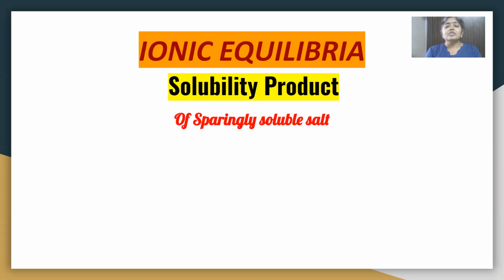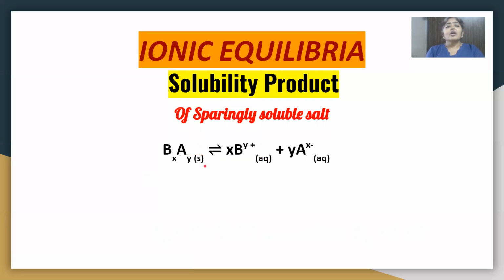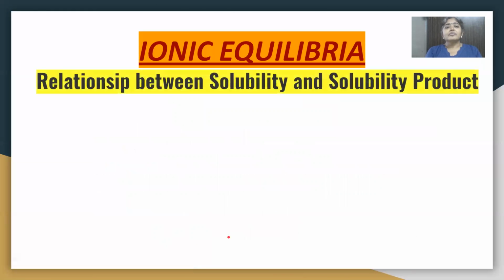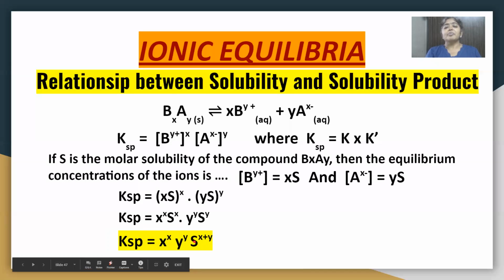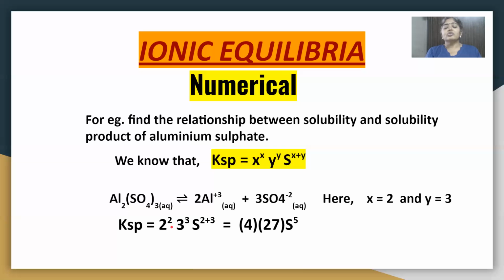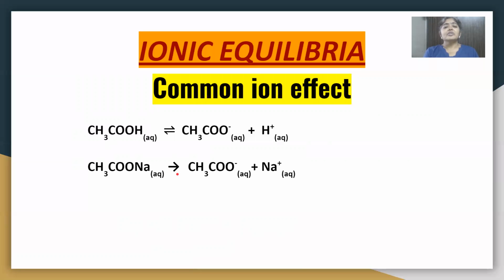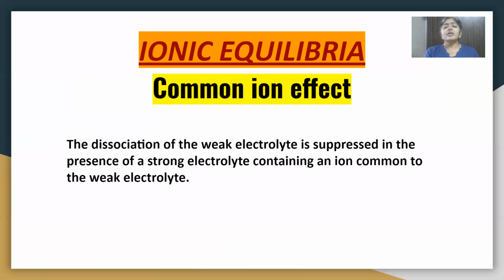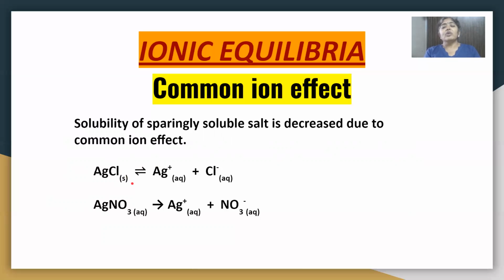Solubility product n common ion effect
This video contains detailed explanation of solubility product of a sparingly soluble salt. it also includes the relationship between solubility and solubility product as well a numerical based on this concept. Also the concept of common ion effect has been explained with an example

created by
ionic equilibrium